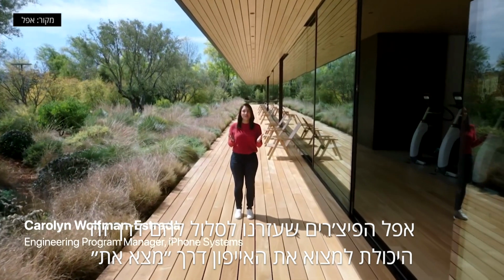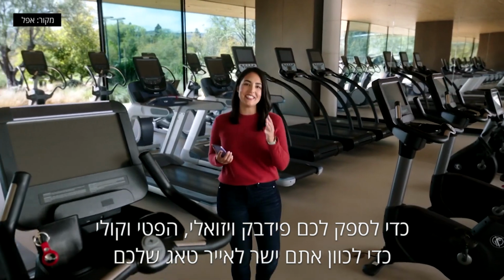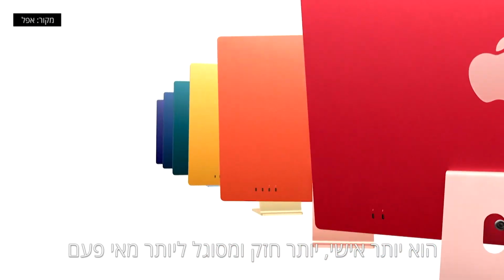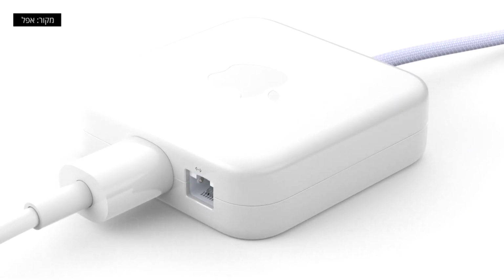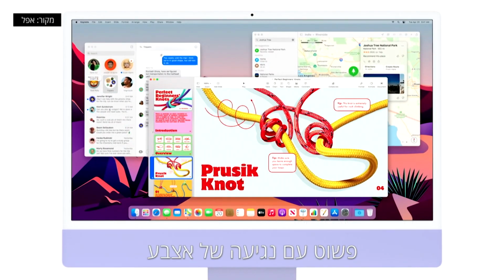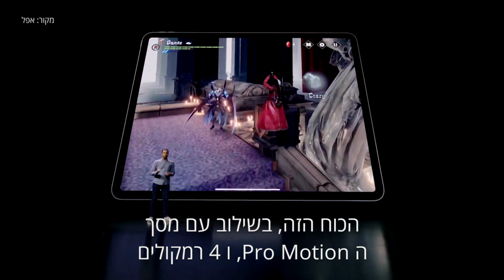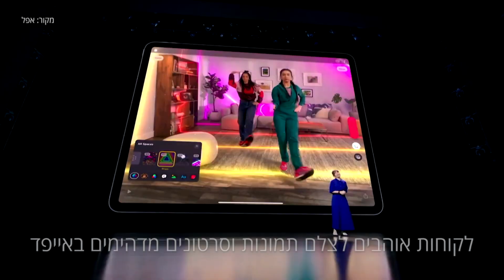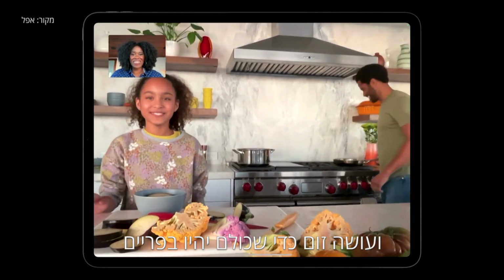כל ההכרזות מאירוע אפריל | ב 8 דקות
כל ההכרזות מהאירוע אמש בתקציר של 8 דקות מתורגם לעברית, למה אתם מחכים?!

איזה מוצר אתם אהבתם ומה אתם חושבים על ההכרזות?
אשמח לקרוא בתגובות.

מקור: אפל
Source: Apple
אהבתם? אשמח ללייק!👍

🔔 לא לשכוח לעקוב אחרי הערוץ ולהפעיל את הפעמון כדי לקבל הודעה ישירות למכשיר שלכם לעוד מדריכים כאלה!
📱אנחנו ממליצים להצטרף לקבוצת התמיכה שלנו בפייסבוק "תמיכה למשתמשי אפל" כדי לקבל עזרה מהירה ממשתמשים בדיוק כמוכם, לפרסם כתבות שראיתם ואולי אפילו לעזור לכמה משתמשים! בדיוק עברנו 32K משתמשים בקבוצה אז אתם לא תרגישו לבד!

🛒הצטרפו עכשיו לערוץ הקניות שלנו בטלגרם!
בערוץ יפורסמו מגוון מוצרים מומלצים,אביזרים,דילים, קופונים בלעדיים וקבוצות רכישה רק לחברי הקהילה.
עדיין פה? קדימה להצטרף!